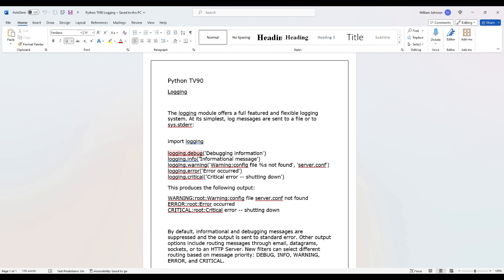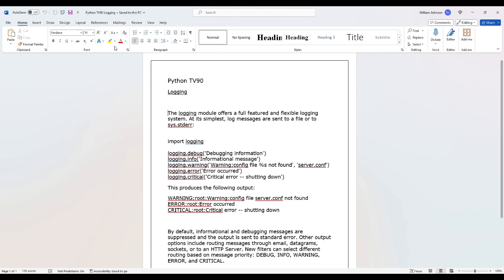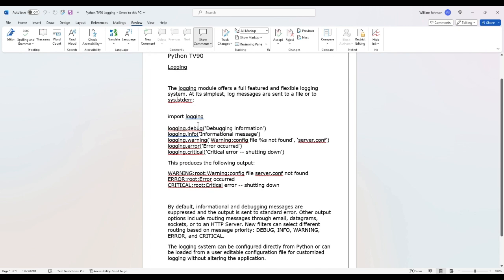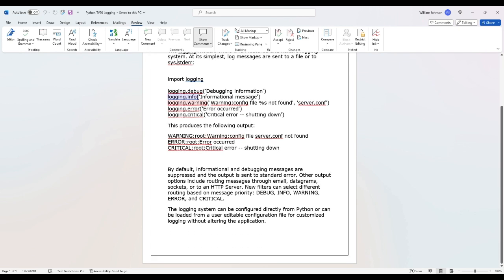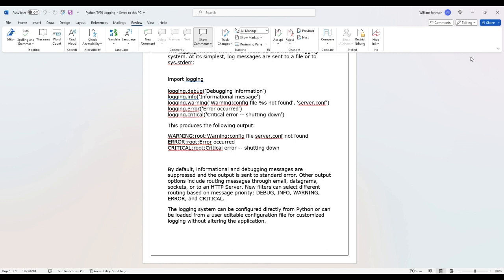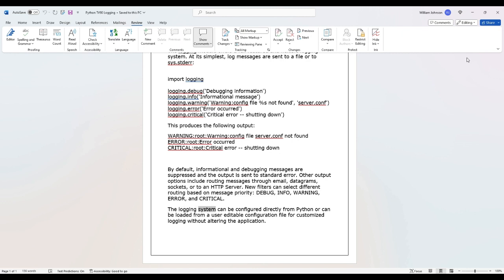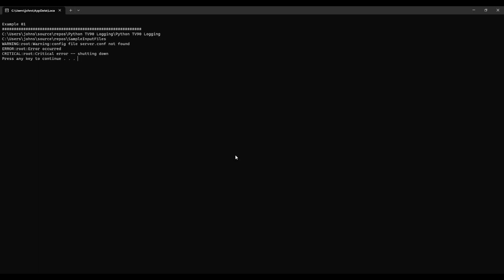Python TV90 Logging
In this video we talk about Logging messages and how useful it is in managing our code. Enjoy!